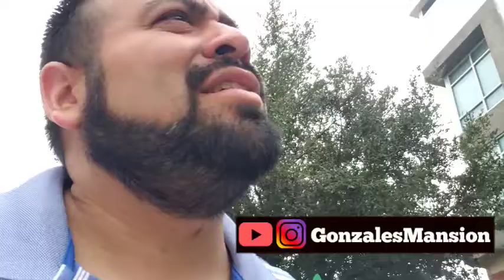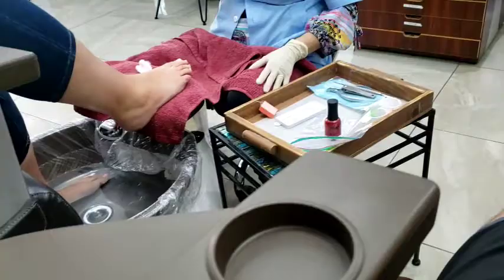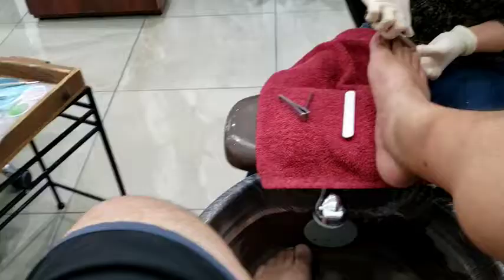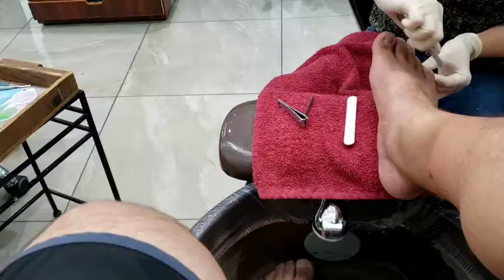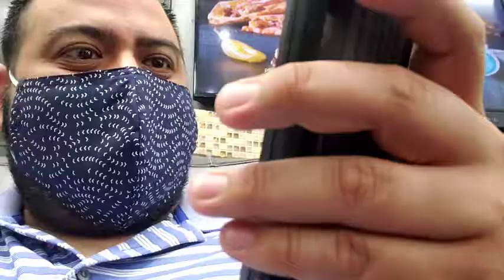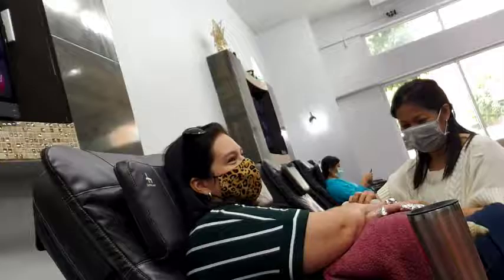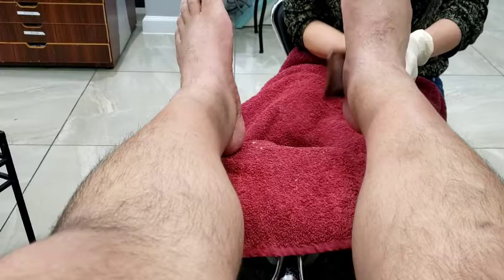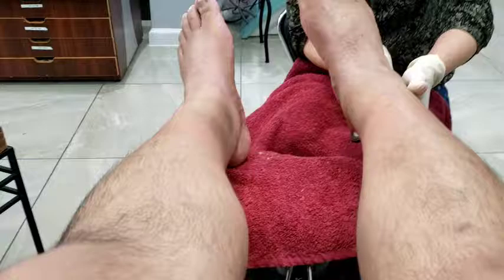The Pedicure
We got a pedicure and it felt great. Check out our journey.